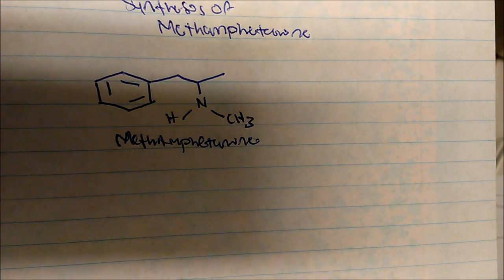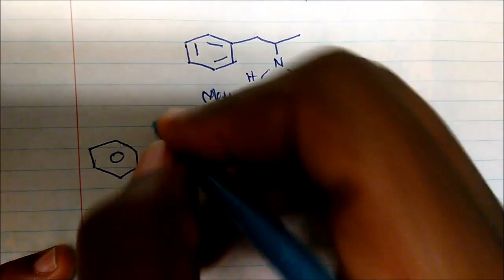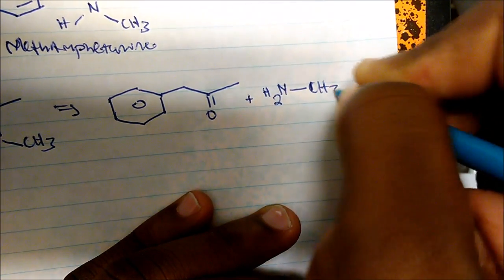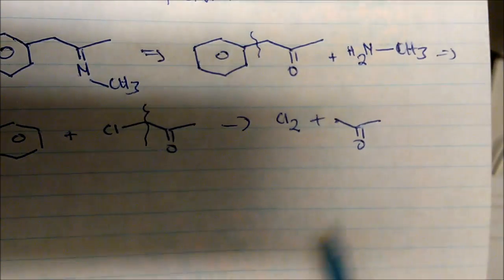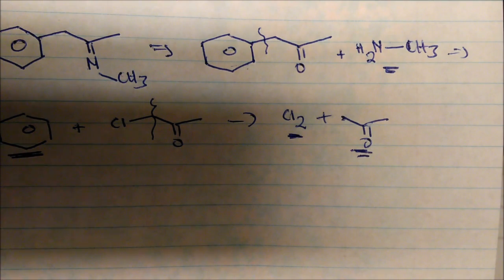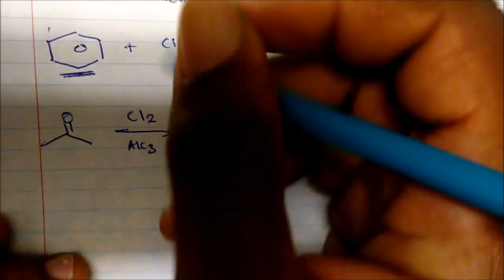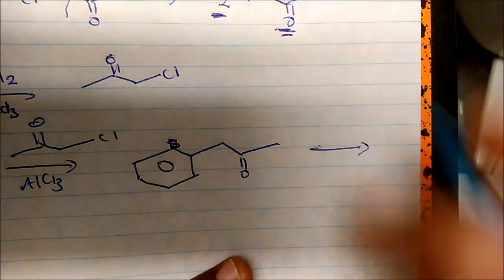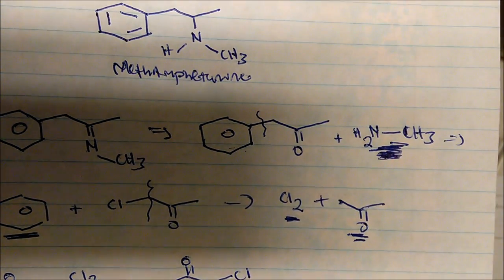Synthesis of Methamphetamine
This video shows the synthesis of Methamphetamine and the chemistry behind it.